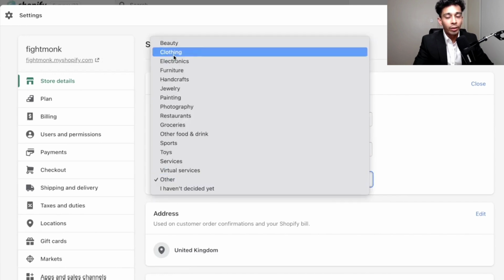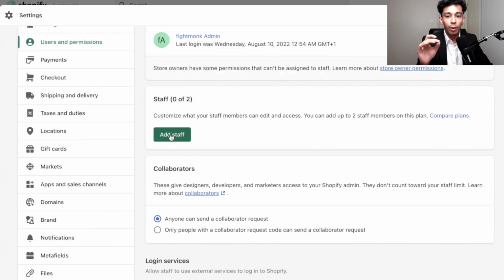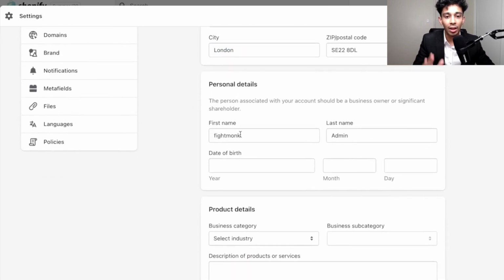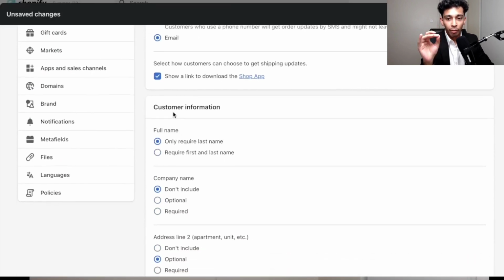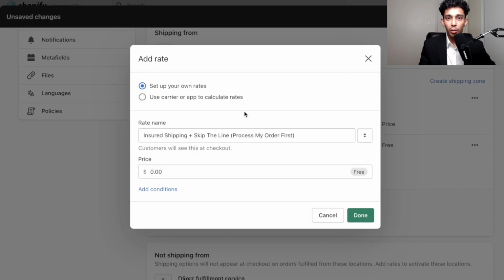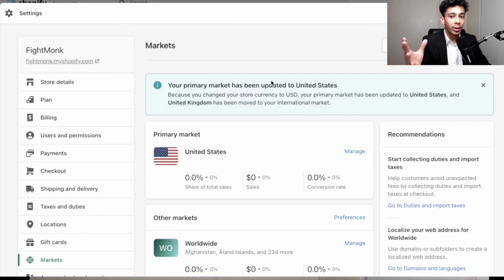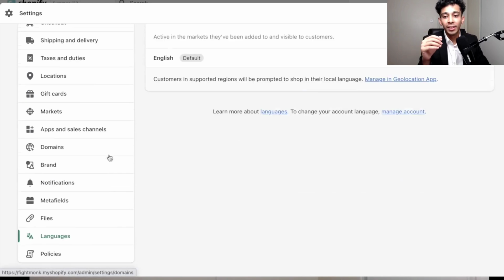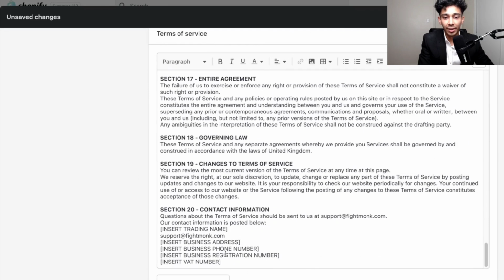Shopify course day 2 in this part we're gonna cover different modules|Launch your business online$$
**Shopify Course Day 2: Setting Up Your Online Store**

Welcome back to Day 2 of our Shopify course! In today's lesson, we're diving into the essential steps for setting up your online store. We'll cover everything from choosing the right theme for your brand to customizing your storefront to make it uniquely yours. You'll learn how to:
- Navigate the Shopify dashboard with ease
- Select and install a professional theme
- Customize your store's appearance to reflect your brand identity
- Set up essential pages like About, Contact, and Policies
- Organize your products into collections for better ecommerce freecourse onlineearnmoney earndollareverymonth onlineclasses shopify learning navigation
By the end of this Course, you'll have a beautifully designed and fully functional Shopify store ready to start attracting customers.